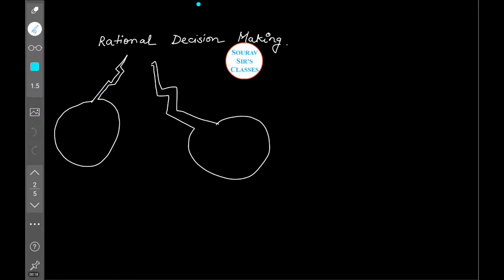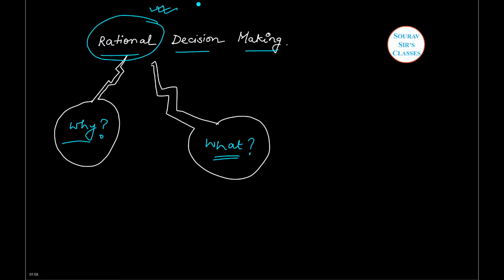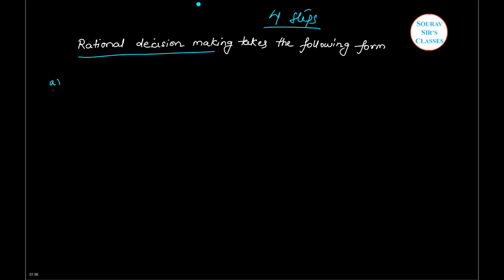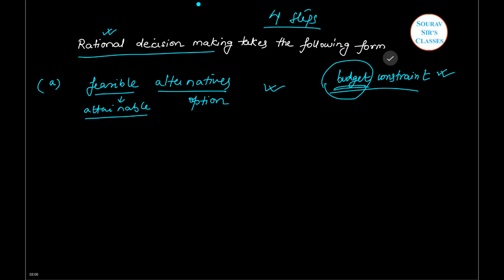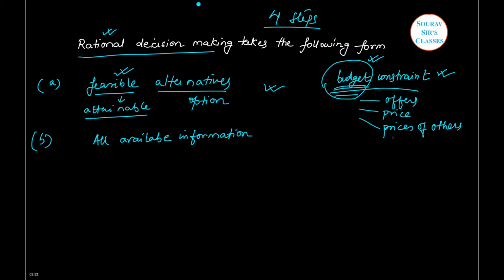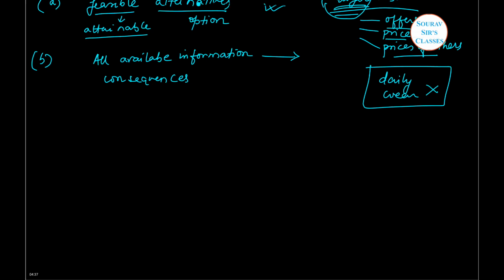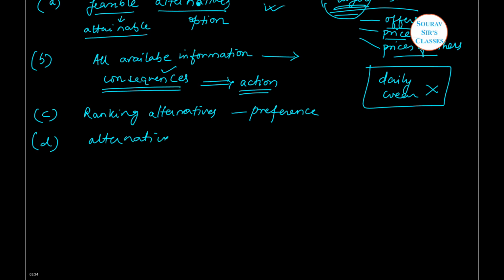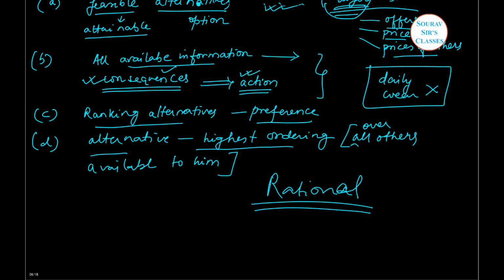RATIONAL VS IRRARTIONAL DECISION MAKING ECONOMICS IAS ,UPSC ,SSC CGL ,BSC ,ISI ,DSE, JNU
differentiate rational and non rational decision making,
irrational decision making examples,
example of non rational decision making,
rational and non-rational disagreement tok,
difference between rational and non rational decision making process,
non rational approach decision making,
non rational behavior in decision making,
making rational and irrational decisions summary,
examples of rational decision making,
rational choice decision making,
rational decision making,
rational decision making economics,
rational decision making example,
rational decision making model,
rational decision making model example,
rational decision making model six steps,
rational decision making process,
rational decision making process example,
rational decision making process model+example,
rational decision making steps,
rational model of decision-making,
irrational decision making,
economics an introduction,
economics and economy,
economics and social issues,
economics for ias,
economics for ssc,
economics for ssc cgl,
economics for ssc cgl 2017,
economics for upsc,
economics ssc cgl,
isi msqe,
isi msqe 2017,
isi msqe 2017 answers,
isi msqe 2017 solution,
isi msqe entrance syllabus,
isi msqe preparation,
isi msqe solutions,
dse entrance exam,
economics economy and central problems of an economy,
economics education,
economics elasticity of demand,
economics for upsc,
economics growth and development,
economics honours,
economics hsc